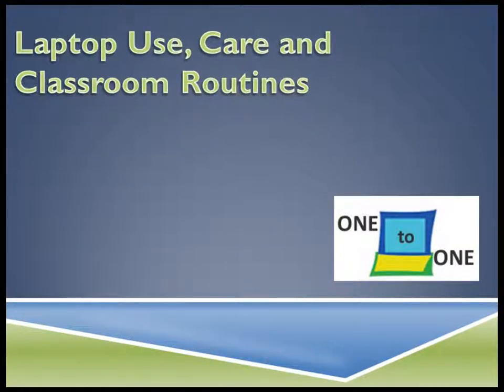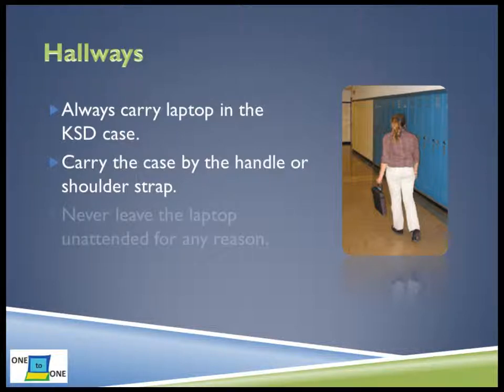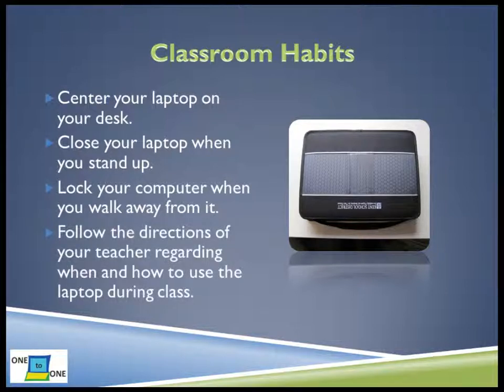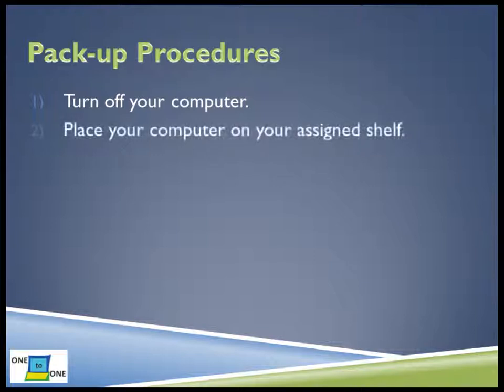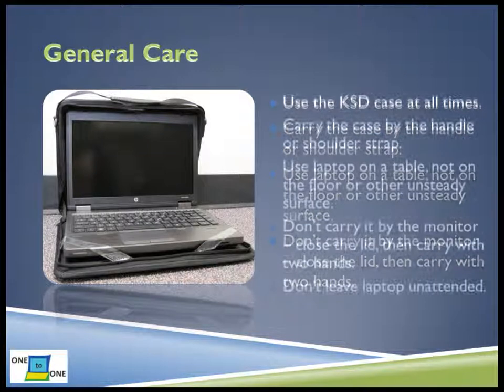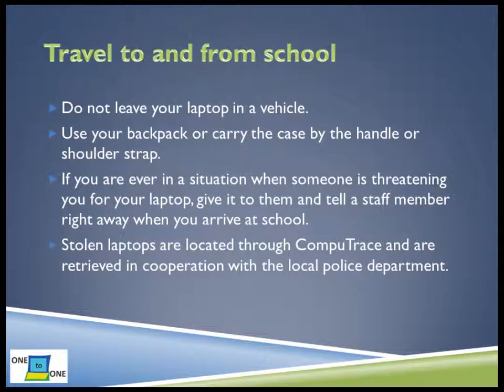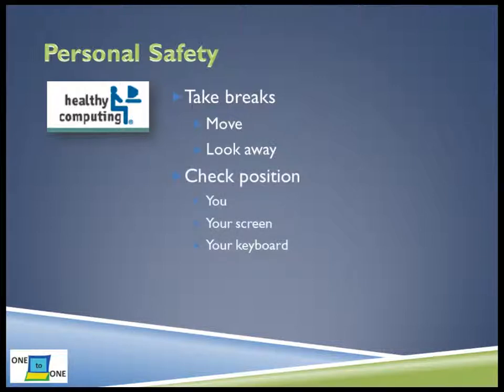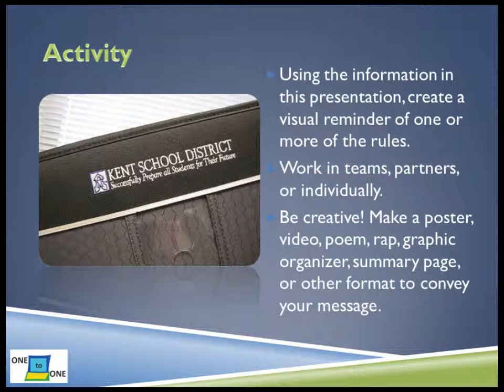One-To-One: Laptop Use, Care and Classroom Routines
One-to-One training